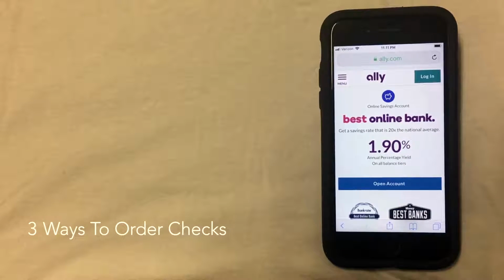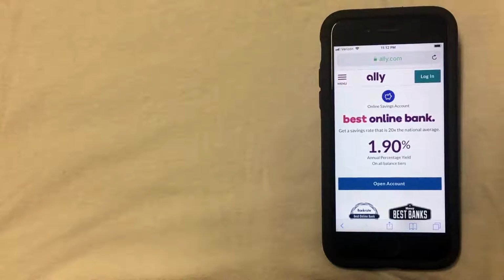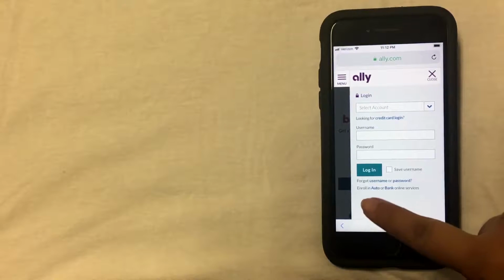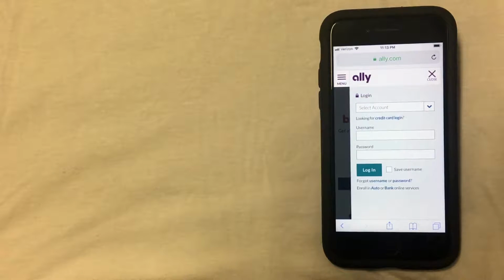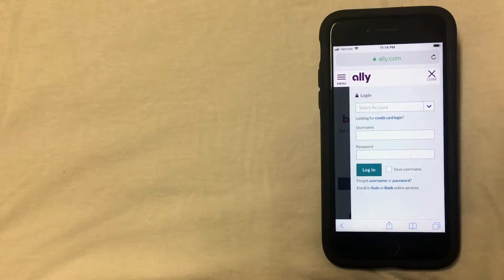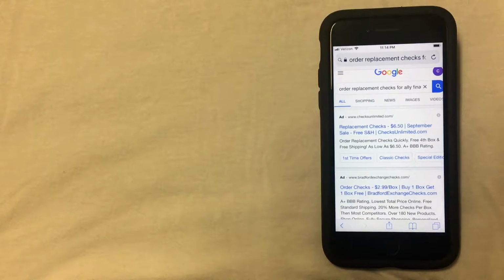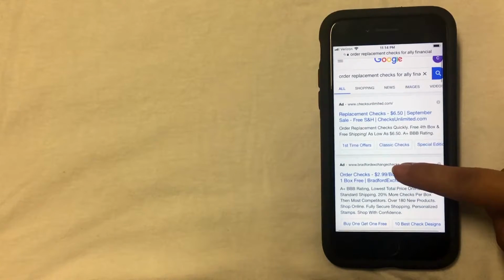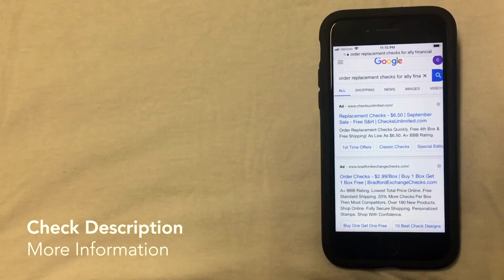✅ 3 Ways To Order Ally Financial Replacement Checks 🔴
3 Ways To Order Ally Financial Replacement Checks

About this product:

3 Ways To Order Ally Financial Replacement Checks

Ally Financial is a bank holding company organized in Delaware and headquartered in Detroit, Michigan. The company provides financial services including car finance, online banking via a direct bank, corporate lending, vehicle insurance, mortgage loans, and an electronic trading platform to trade financial assets.

Ally is ranked 19th on the list of largest banks in the United States by assets, is the largest car finance company in the U.S. by volume,and serves over 6 million customers.[1] Via its SmartAuction online marketplace for auto auctions, launched in 2000, the company has sold more than 5 million vehicles, including 281,000 vehicles sold in 2018.[1]
The company was known as GMAC, an acronym for General Motors Acceptance Corporation, until 2010.